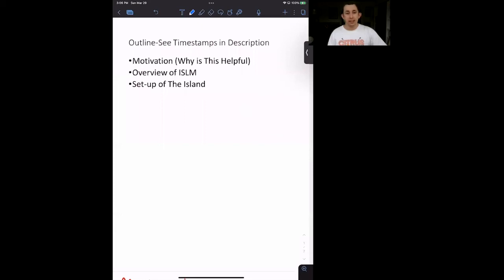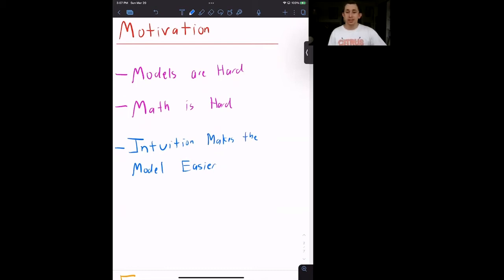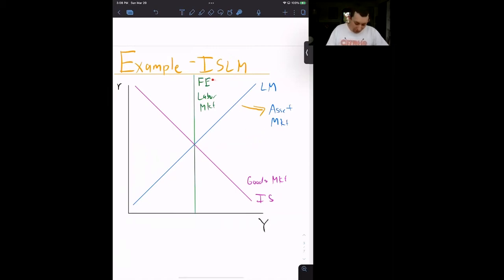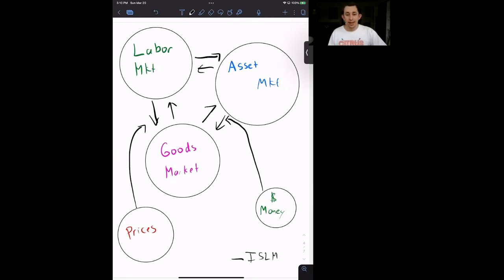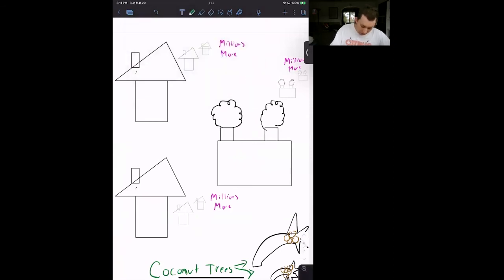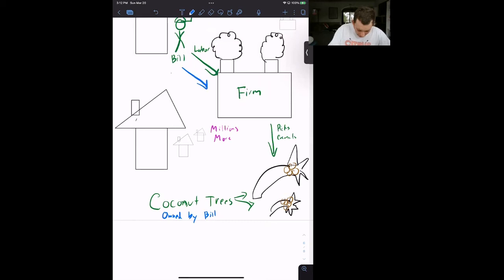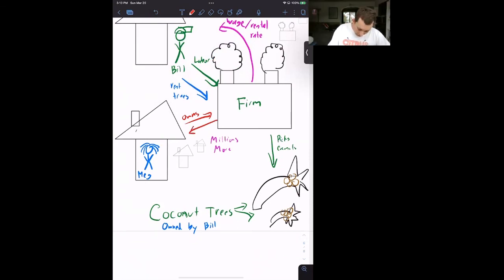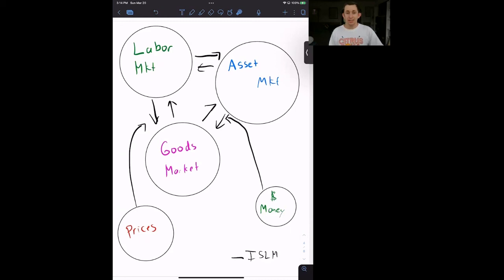The IS-LM Basics You NEED in 6 Minutes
Macro Struggle | Bill's Coconut Island | Intro and IS-LM Overview:
In this video I introduce the idea of Bill's Coconut Island and I use the IS-LM Model as an example of how Bill's Coconut Island can be useful.

Timestamps:
0:00 - Intro
00:42 - Motivation
1:30 - IS-LM as an Example
2:35 - Set-up of Bill's Coconut Island